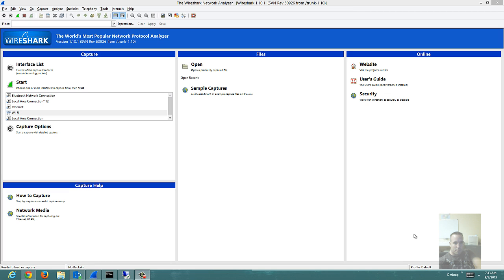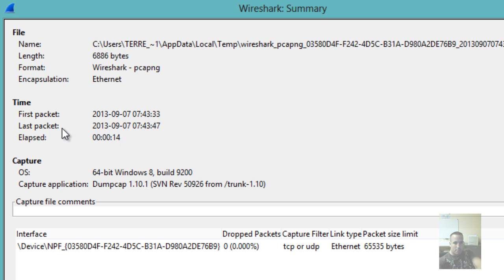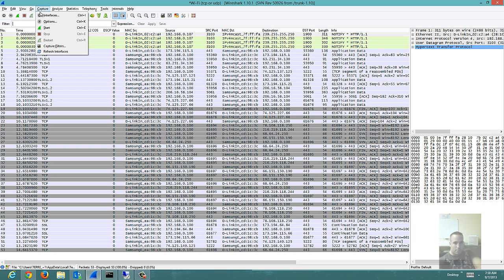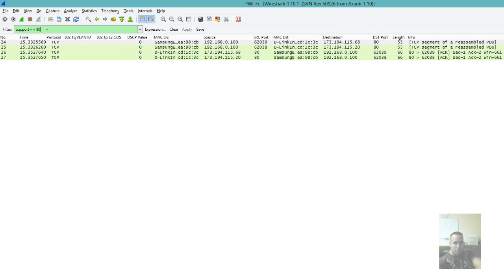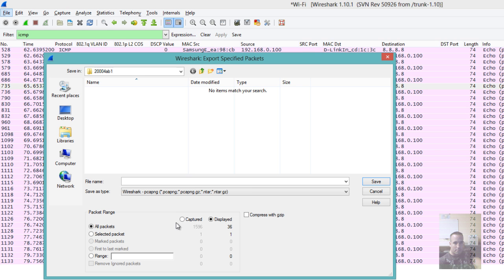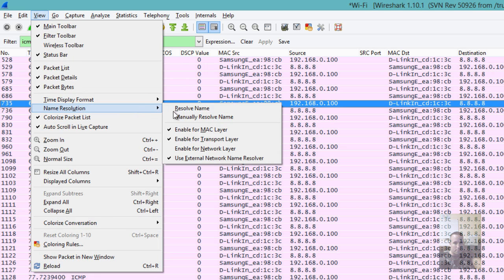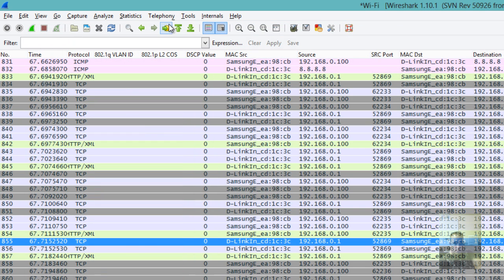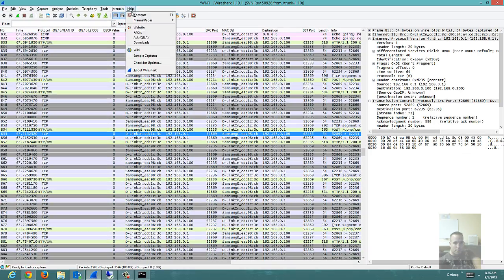The Ultimate Wireshark Tutorial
This video is designed to teach a VoIP telecom technician the basics of wireshark.

** Updated 11/2/2014 to include a clickable menu to each concept**

Concepts covered in video:

1:40 - Adjusting the time view
3:30 - Determine what devices are in the capture
6:08 - Does the trace cover the problematic period?
7:40 - Is the MAC Address in the trace?
9:30 - How to customize the view
13:00 - Capture and Display Filters
23:03 - Individiual Packet Review
25:08 - Export Specified Packets
27:42 - Write captures to multiple files automatically
31:59 - Merge multiple capture files together
33:18 - Enable/Disable name resolution
36:20 - Selecting capture interfaces
37:38 - Packet decoding protocol selection
40:42 - Telephony Options
43:46 - Wireshark Wiki
45:35 - Colorize Packets
46:17 - Building filters using expression window

47:00 - Closing comments